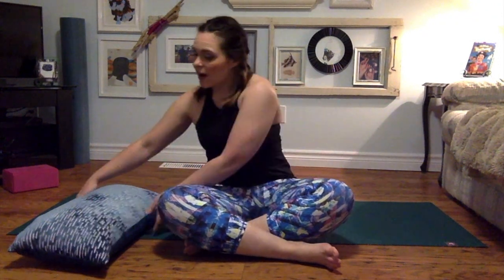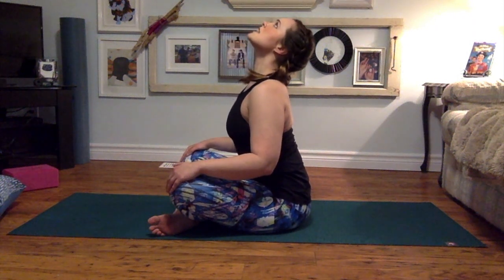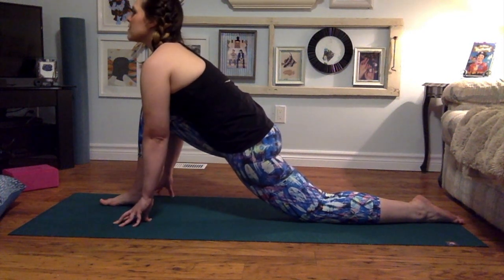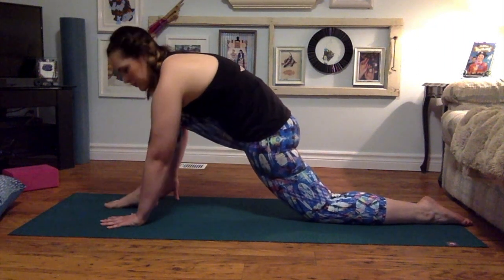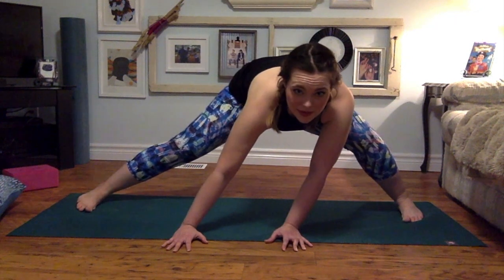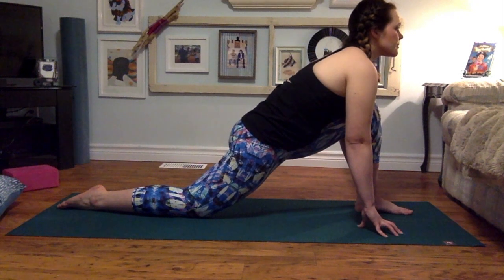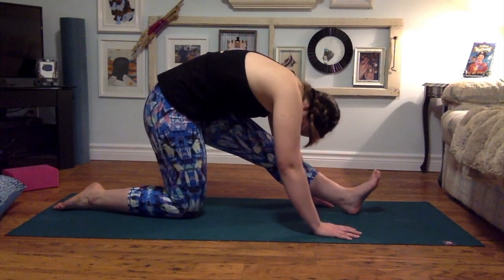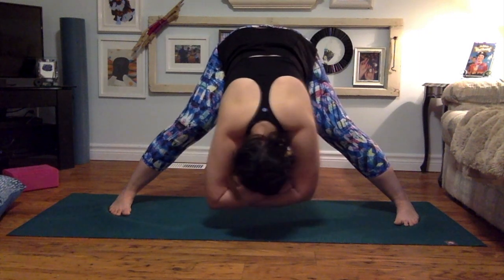Friday Fifteen! (Inner) Work from Home Yoga - Lower Back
The moment you've all been waiting for... a chance to sit on the floor and lay down without feeling like a total shlub!